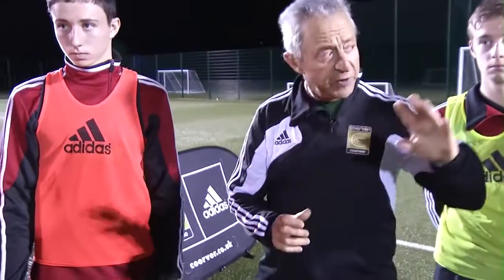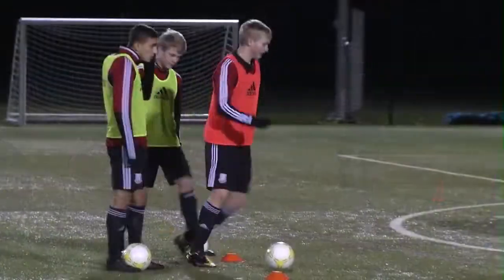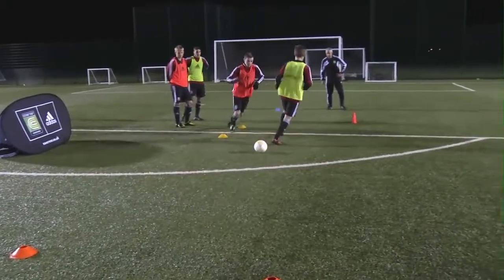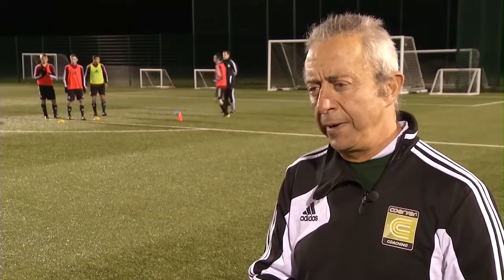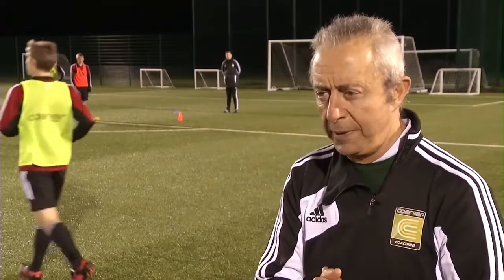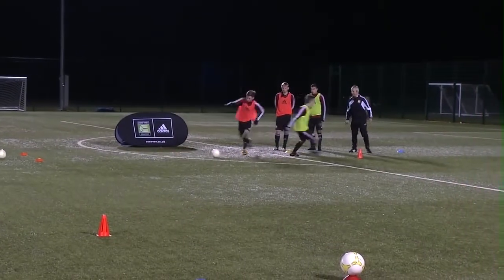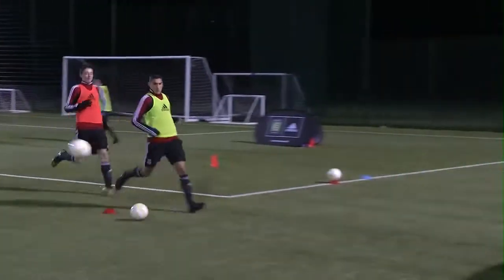Coerver | Play Like Spain ¦ Fast finishing drill ¦ Shooting exercise